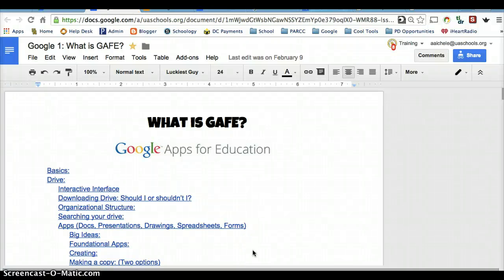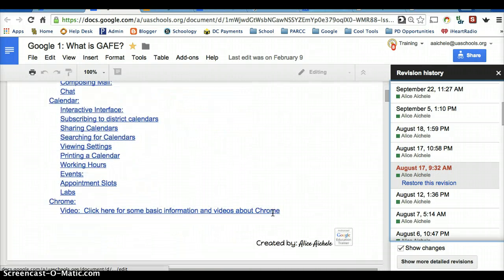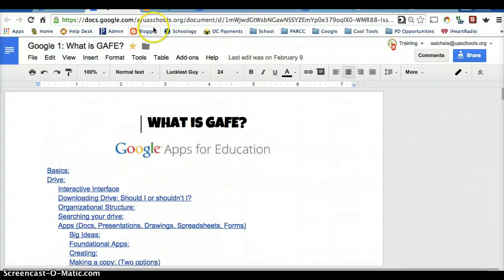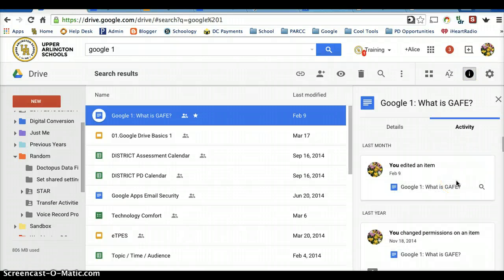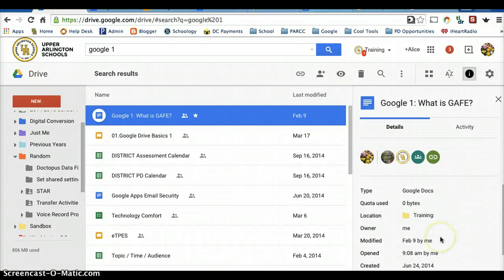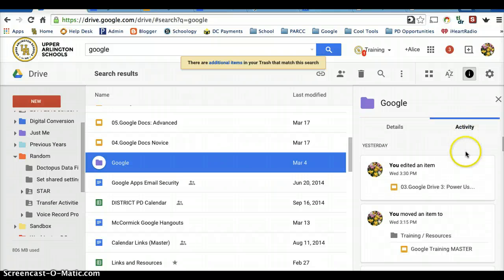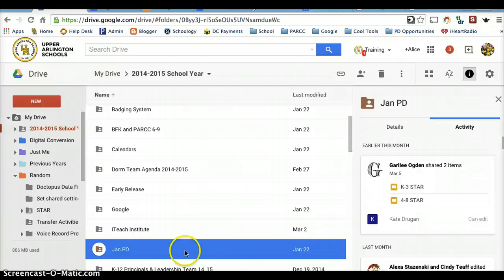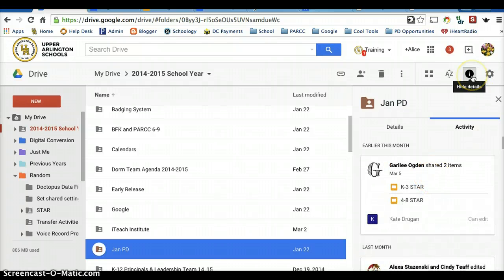Tracking Activity in Google Drive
Who did what when to a file or folder?  You can find out quick with just one click!